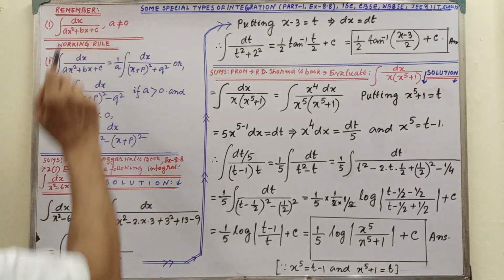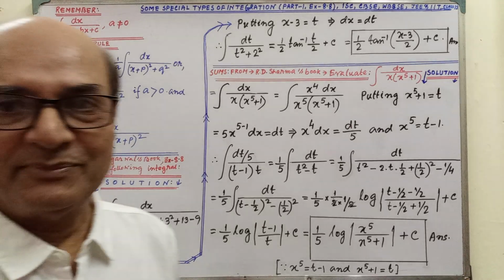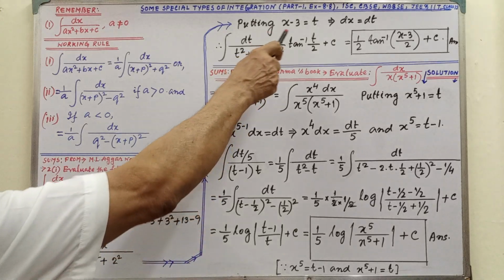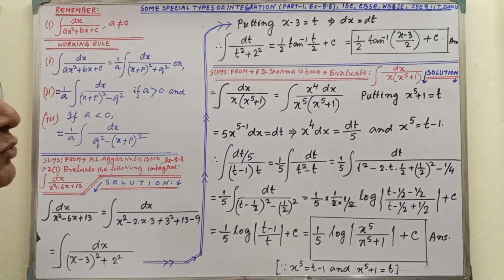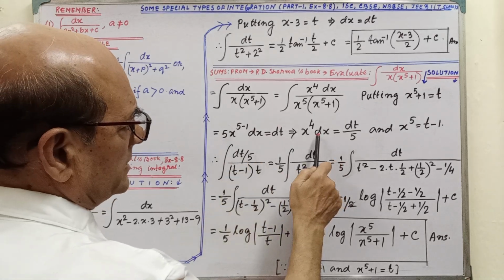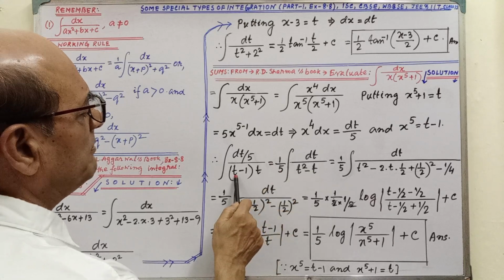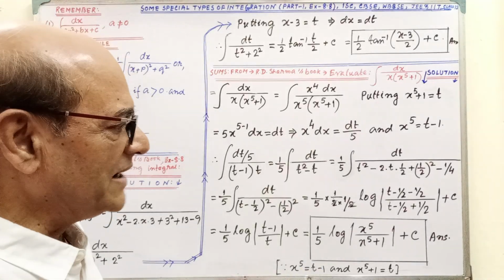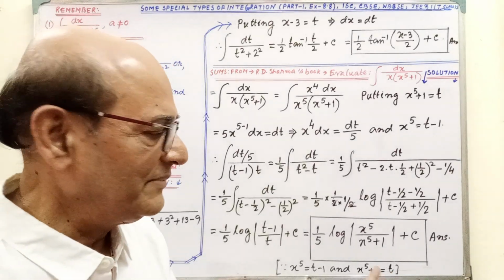Some special types of integration (Part -1, Ex-8.8), Class -12, ISC, CBSE, WBBSE, JEE & IIT also.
Solution of two sums are explained clearly with the introduction, you have to follow the solution very attentively only and finally any doubt you may express in comment box.